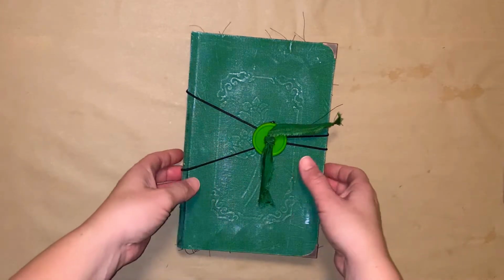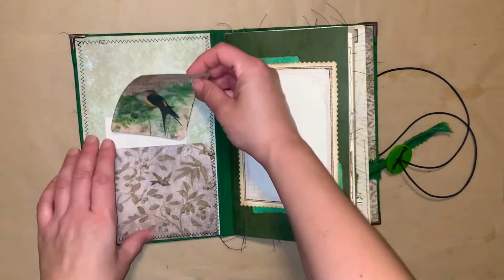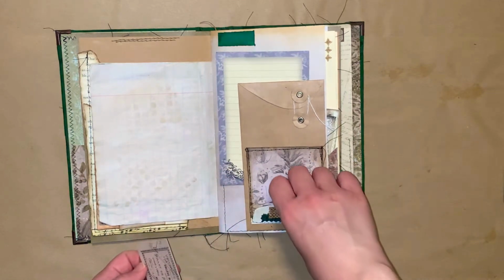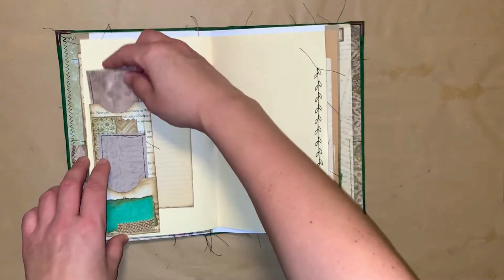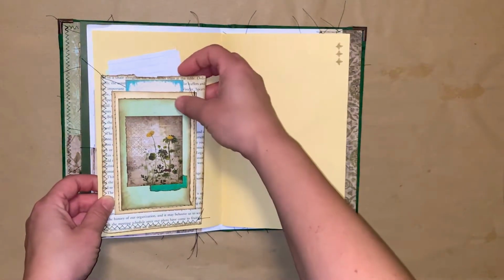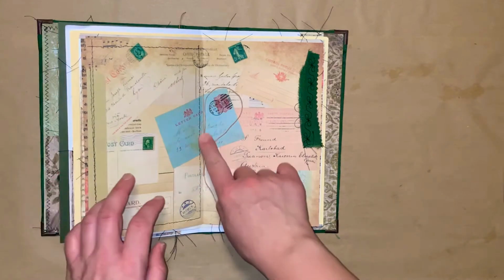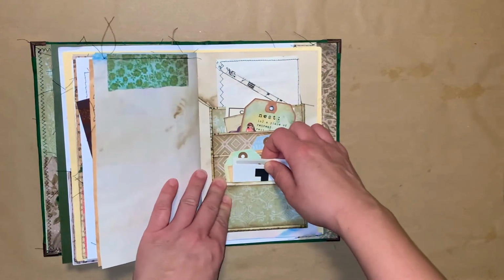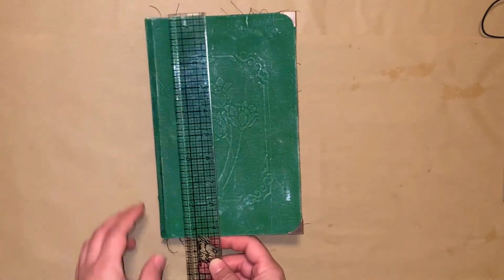Junk Journal flip through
Hello Everyone! My name is Carrie Rodriguez. Here I have made a Junk Journal with a raised motif on the cover and wrapped with fabric. This journal is available for sale. It is $55 shipped in the US.

A lot of the ephemera used was from Artymaze freebies. I also used some images from her Spring kit.
Here is the link to the VectoriaDesigns journal kit that I used to make this journal

Anything donated will be used for the channel! Thank you!